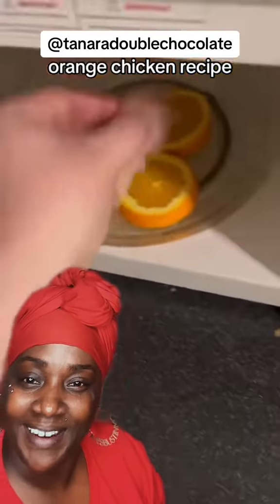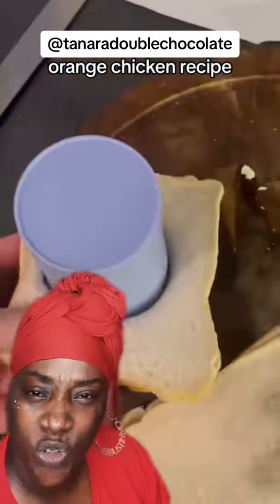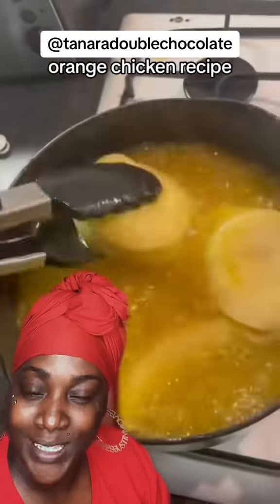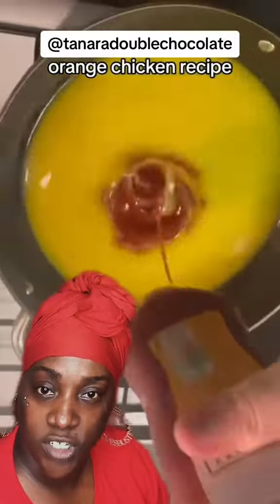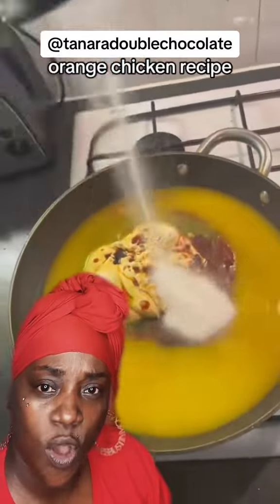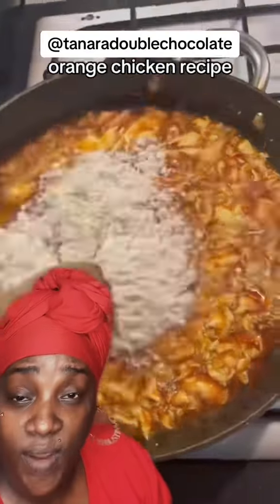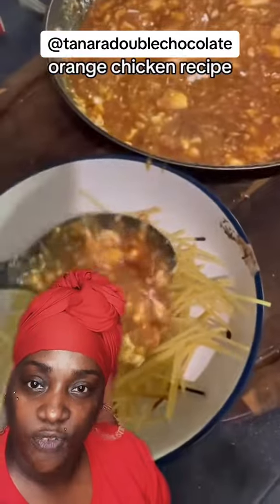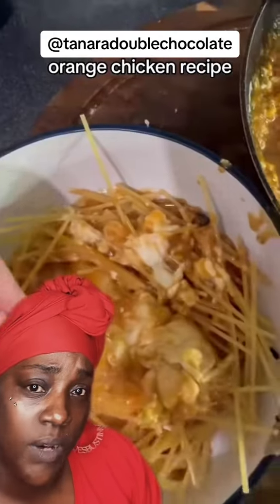MICROWAVES ARE THE NEW STOVES!!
If you are into fast meals this may be something for you but I DO NOT RECOMMEND 😂😂